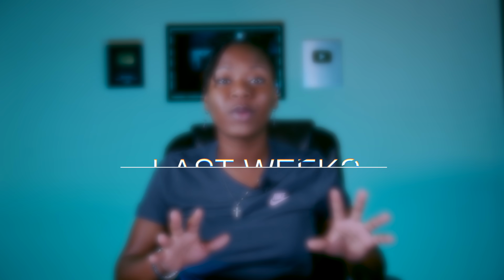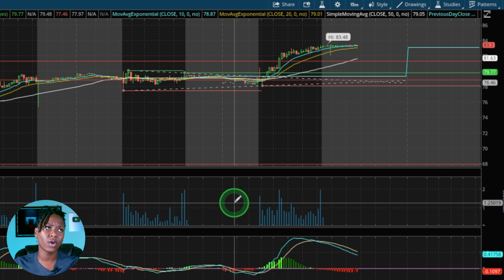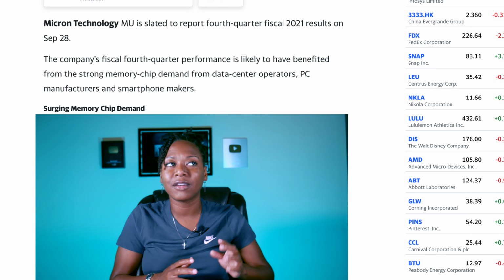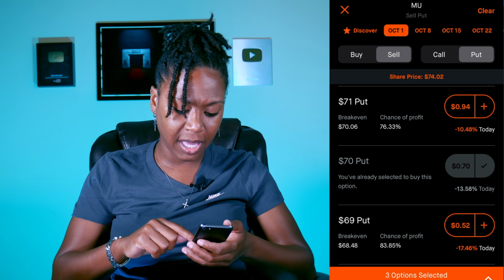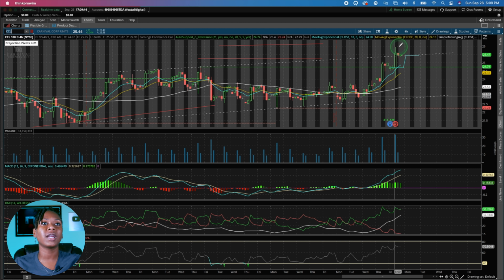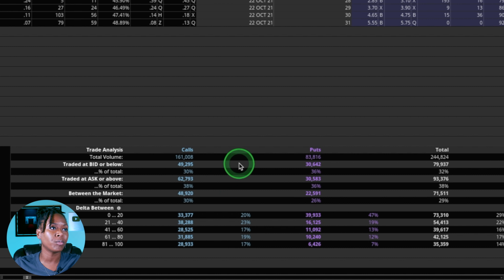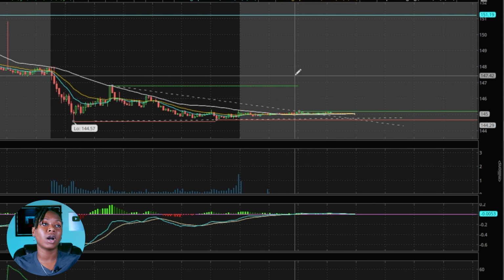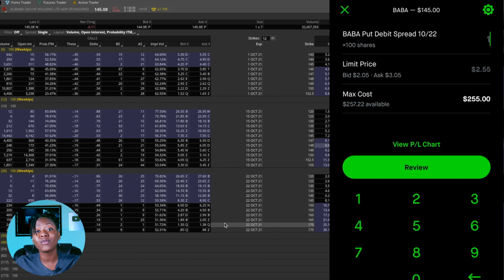Top 3 Options Plays This Week [Weekly Option Trades] 🔥🚀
These are 3 of the best options this week. We will go over 3 good stocks to buy, their stocks outlook, and how you can profit with them by using a few different options strategies.

(0:00): Intro
(0:35): Last Week RECAP
(1:51): MU
(5:06): CCL
(7:25): BABA

►  Download Tiblio Now & Try Out Winning Options Strategies. When you sign up using the link below, you will see the "FoxTail Discount" at checkout.

 The first month will be $19.95 💥🔥  (Only available to our squad) then it will be the regular $24.95 the following month.

► Get 2 FREE Webull Stocks (WAYYY better charts than Robinhood 😊📈👍🏾):US

► Start Trading Crypto Now With Coinbase ✅ (Use my link for $10 in Bitcoin FREE)

► 1-On-1 Zoom Chat (Questions about your personal trading)

 best options to buy this week
 weekly option trades